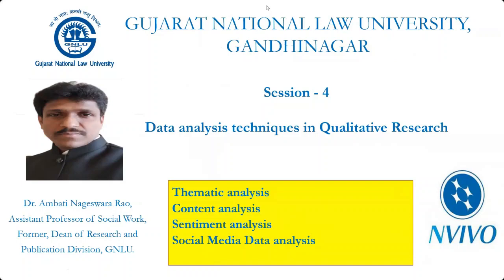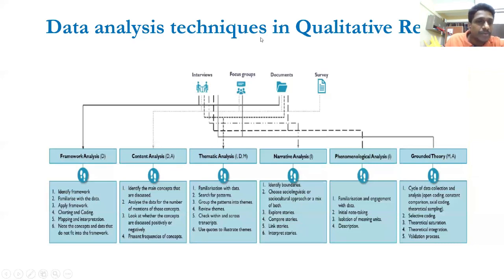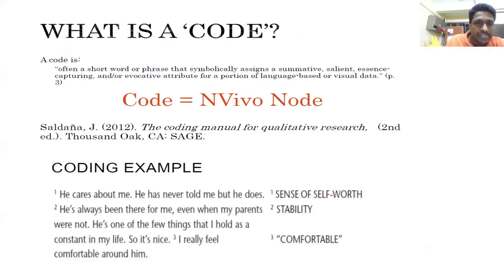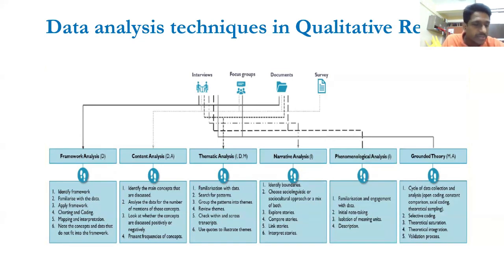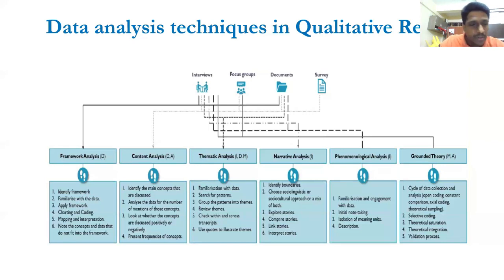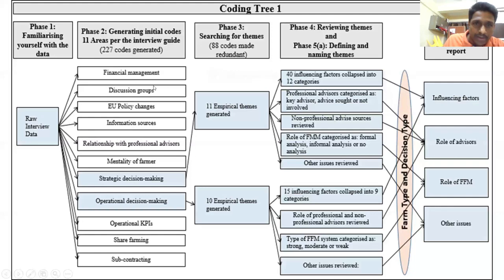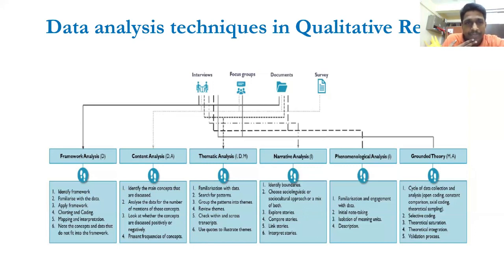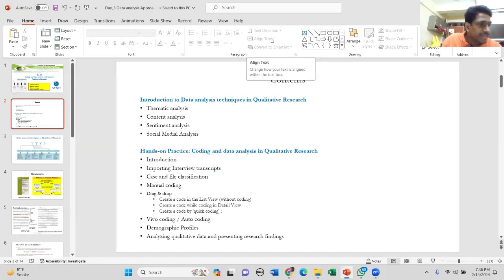Session 04: Data Analysis techniques in Qualitative Research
Thematic analysis
Content analysis
Sentiment analysis
Social Media Data analysis

Reference material:
Braun, V., & Clarke, V. (2006). Using thematic analysis in psychology. Qualitative research in psychology, 3(2), 77-101.

Victoria Palmer & Ms Amy Coe (2020). A Best Practice Guide to Qualitative Analysis of research to inform healthcare improvement, re-design, implementation and translation, Agency for Clinical Innovation.